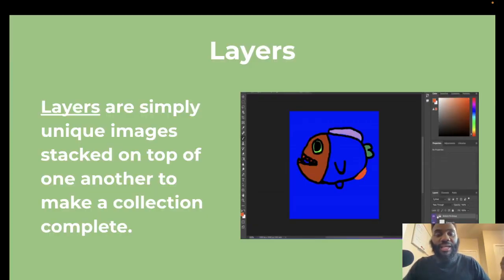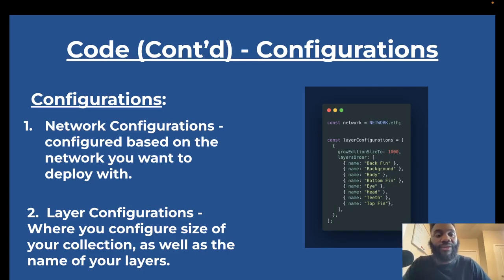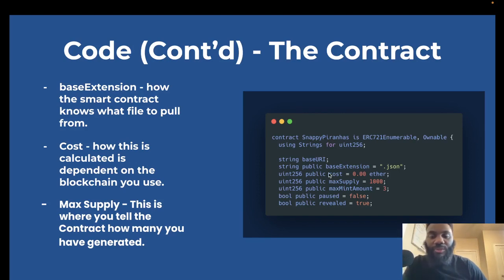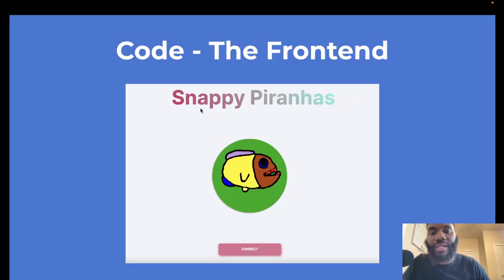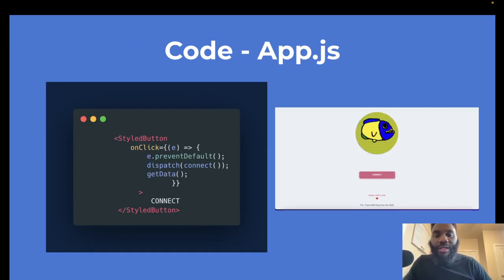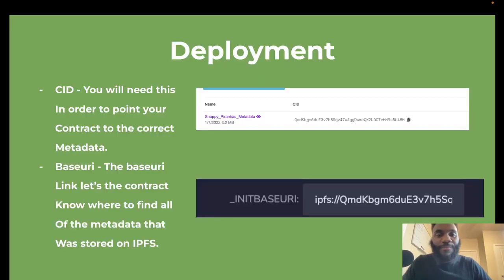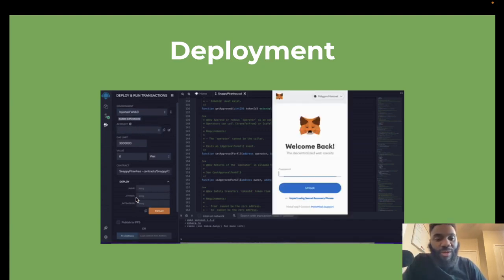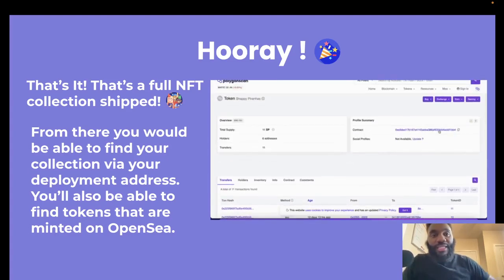How I built this: Snappy Piranhas - Orlundo Hubbard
Orlundo will be discussing how he built my entire NFT collection from start to finish. Orlundo did the artwork and all!

This talk is made possible by web3con 2022 Gold Sponsor, Livepeer.

Livepeer is a decentralized video streaming network that provides the necessary infrastructure for broadcasting video over the internet, at a fraction of the cost to today's cloud infrastructure.

The Livepeer Project’s mission is to build the world’s open video infrastructure. Through the power of open source software, combined with the harnessing of underutilized resources like compute and bandwidth, combined with the use of cryptoeconomic incentives for bootstrapping and participation, there is an opportunity to deliver an infrastructure that can power video streaming applications at a highly efficient price, and infinite scale.